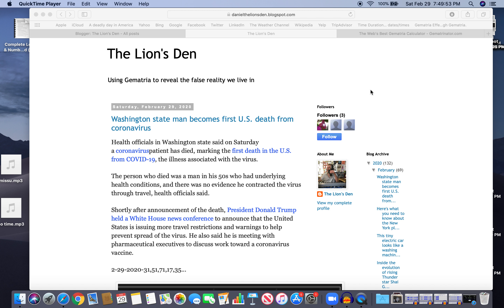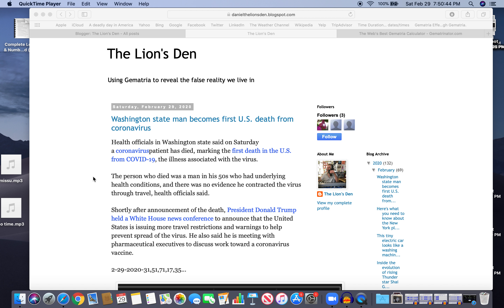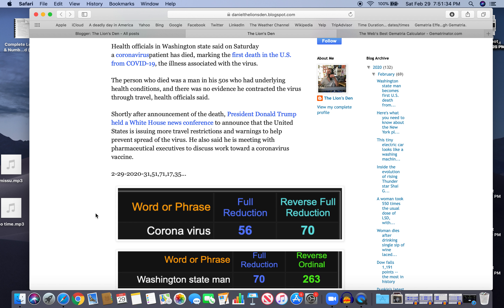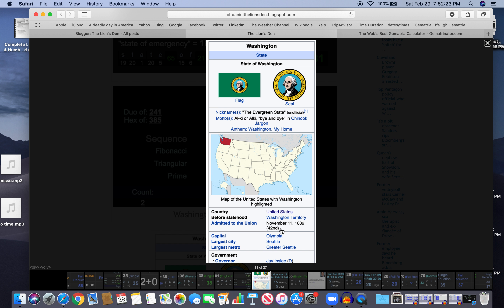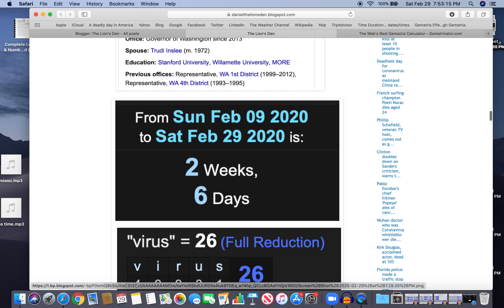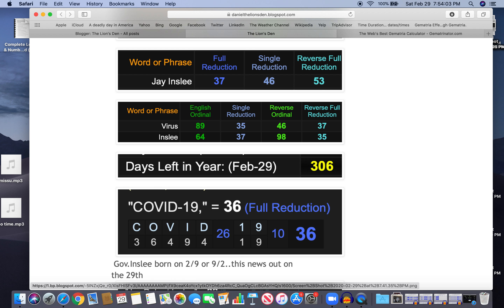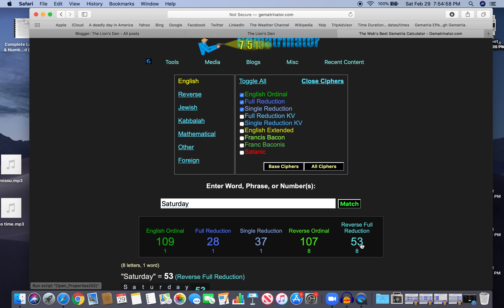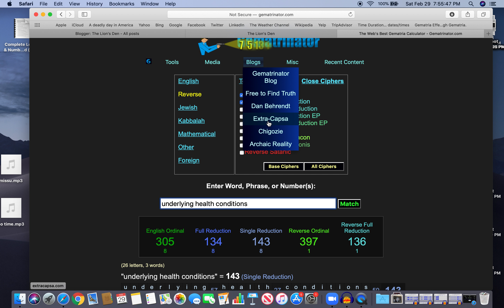A man in Washington State is first confirmed US corona virus death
Whats the connection between the Governor of Washington and the virus? Gematria